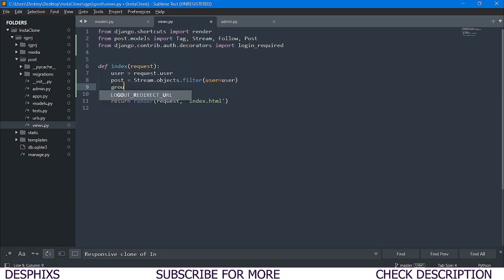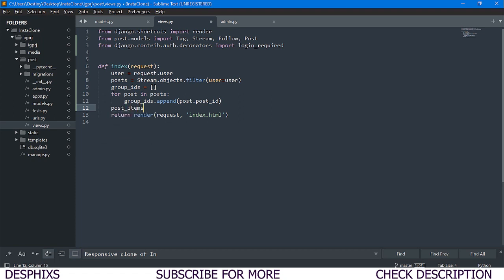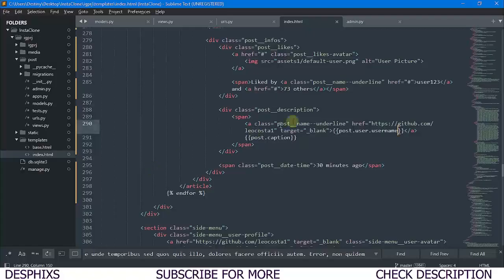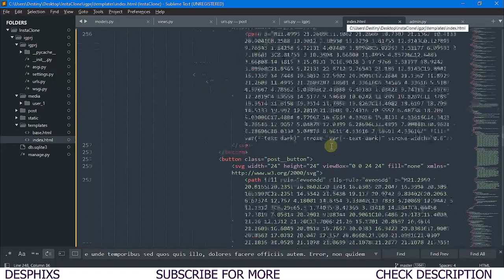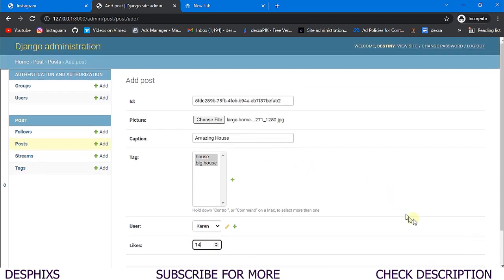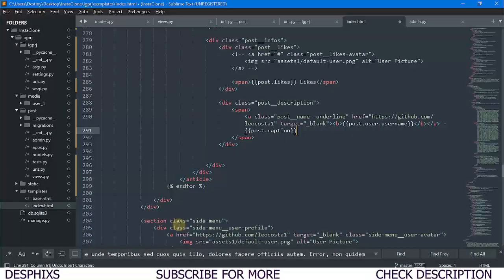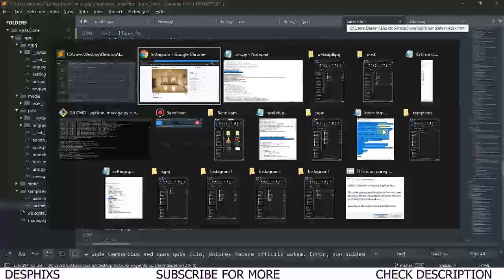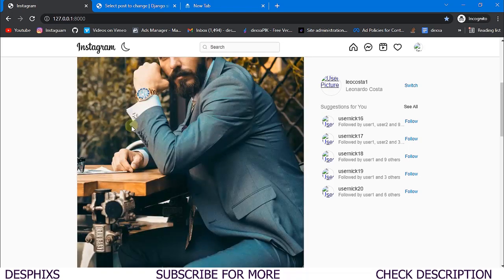List View In Django - Listing Out Post in Home Page | Ep. 3 | Desphixs